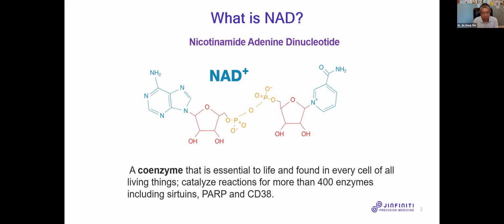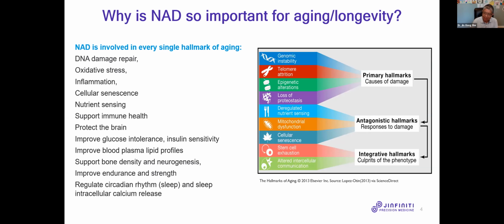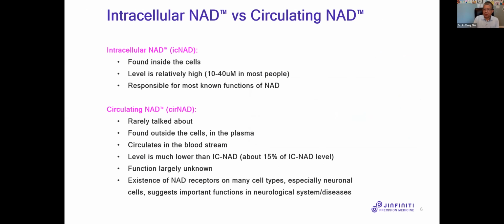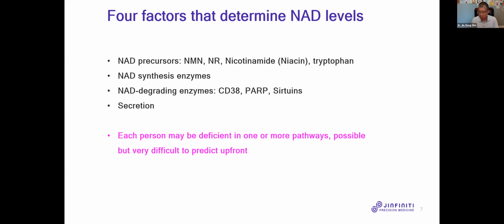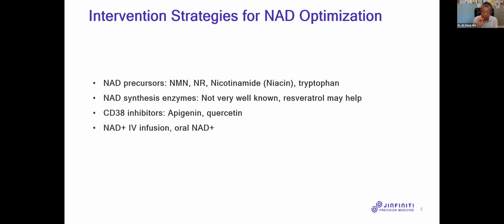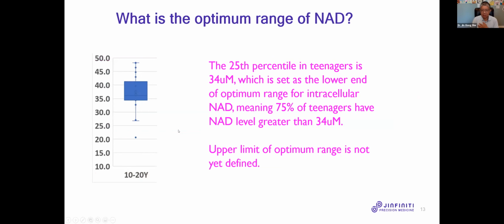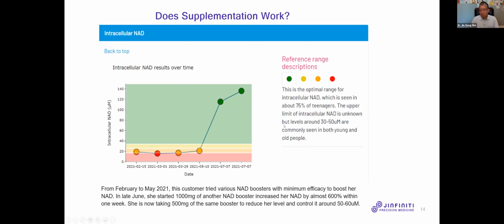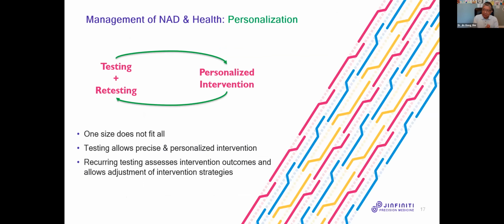Biomarkers of Human Longevity Q4/2021 - Day 2 - Jin Xiong She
"Biomarkers of Human Longevity: State of the Market and Diversity of Practical Applications Q4 2021" was a 2-day conference featuring talks and panel discussions among industry leaders, companies, investors and practitioners in the rapidly growing domain of Biomarkers of Human Longevity.

The event provided a state-of-the-market overview and key take-aways for companies and investors of Q4 2021, highlighting major industry trends, challenges, opportunities and recent developments, and explore the rapidly growing diversity of market-ready, practical applications within the industry.

At the event Dmitry Kaminskiy (General Partner, Deep Knowledge Group) launched the book “𝐁𝐢𝐨𝐦𝐚𝐫𝐤𝐞𝐫𝐬 𝐨𝐟 𝐇𝐮𝐦𝐚𝐧 𝐋𝐨𝐧𝐠𝐞𝐯𝐢𝐭𝐲”, where he unwraps one of the most prospective market-ready tools for achieving results in personal Practical HumanLongevity, making tangible LongevityInvestment decisions and de-risking, shifting business models of financial corporations to the novel trends of LongevityIndustry. In this book, you will find major conclusions, frameworks and forecasts developed and applied by Deep Knowledge Group in the field of Biomarkers of Human Longevity specifically on the following topics

- Data Science for Accelerating Aging Research and R&D
- The Critical Catalyst for Practical Human
- Tangible Investment Decision Making and De-Risking.

Organized by the Aging Analytics Agency, the Longevity-focused analytical subsidiary of Deep Knowledge Group, which currently serves as an Official Member Organization of the United Nations NGO Committee on Ageing, a Supporting Partner of the UK All-Party Parliamentary Group (APPG) for Longevity International Association.